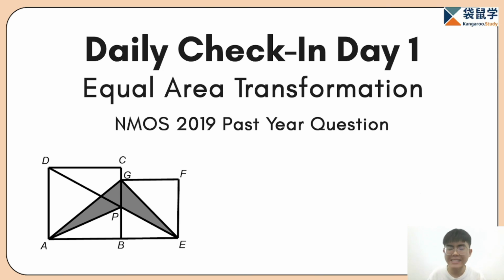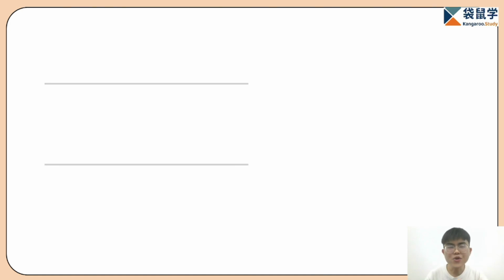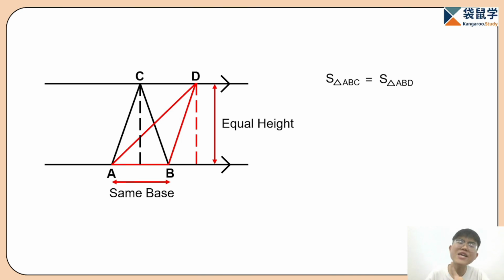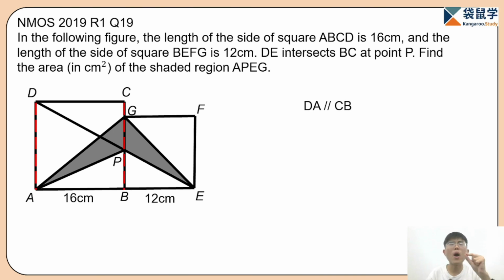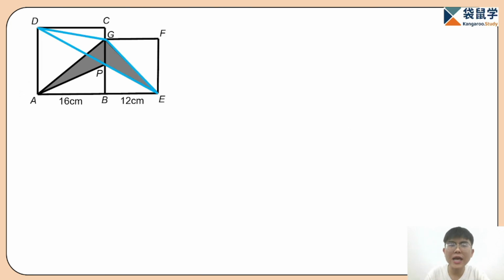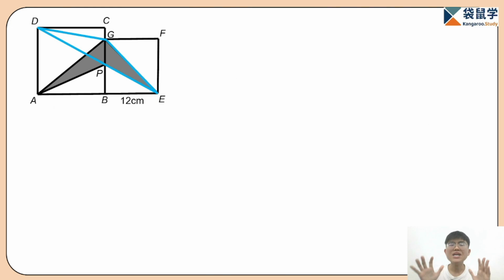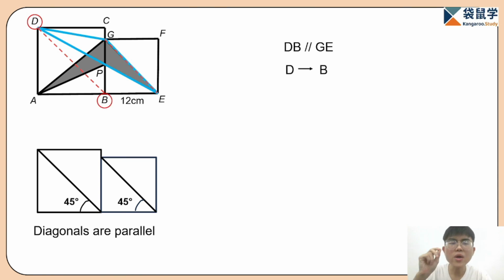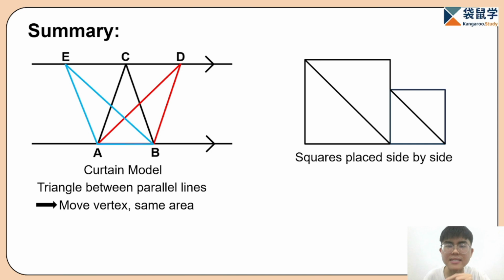Daily Check-In Day 1- Equal Area Transformation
Equal area transformation is one of the key topics tested in NMOS. This question represents the most challenging type within this topic. If you can master this question, you won’t be afraid of any other equal area transformation questions. Keep it up!